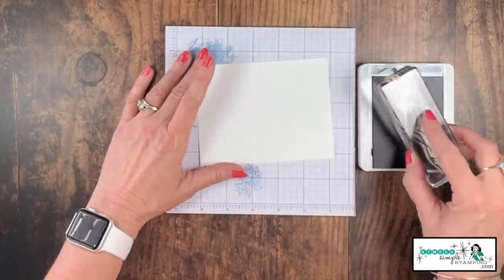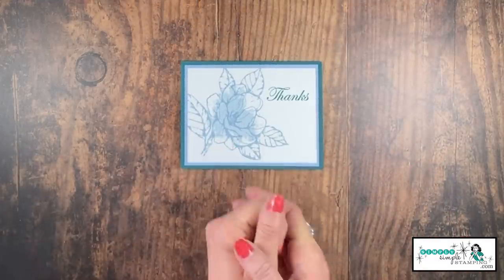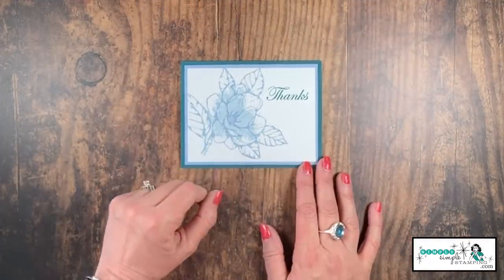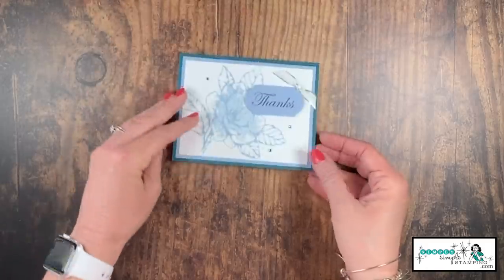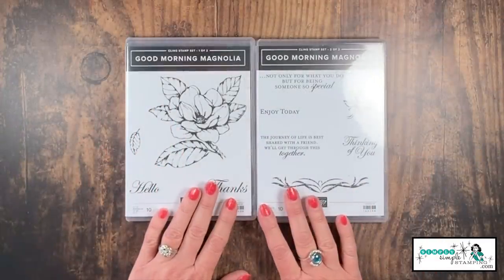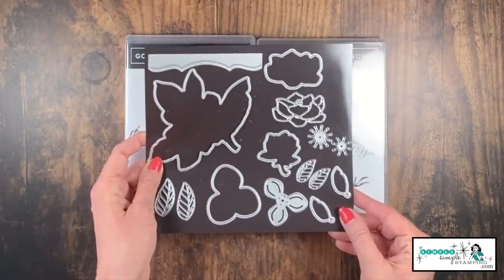Card Making Hack That You'll Love For Simple Stamping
I have a card making hack that you'll love for simple stamping! Let's face it. coloring isn't everyone's thing. Some love it, others just want to stamp and 'get on with it'. Today I want to show you a quick hack on how to color a BIG stamped image super fast and simple stamping style. Prefer to color? This card would be beautiful with your Stampin' Blends too.

Let me start by showing you the SIMPLE Stamping version of today's card making hack. Talk about QUCIK! Then, we'll step it up a little by adding a punch, a ribbon knot, and rhinestones.

If you want to see additional photos, measurements, or read about my rewards program and look for the June 8, 2019 post.